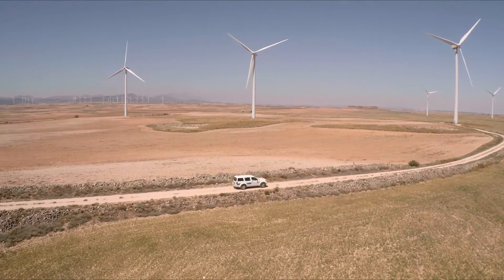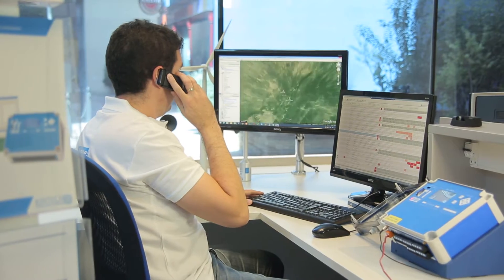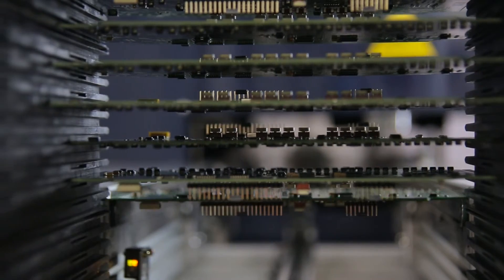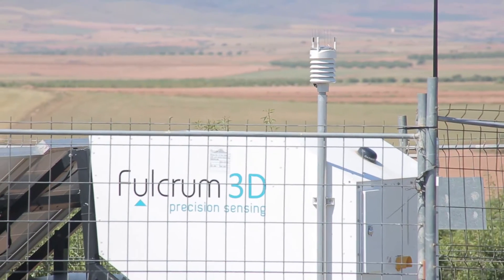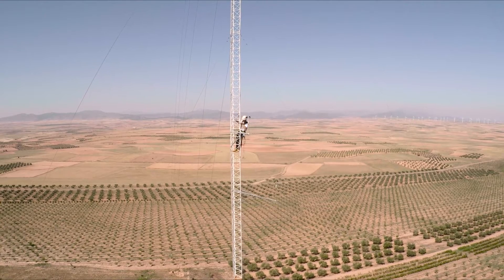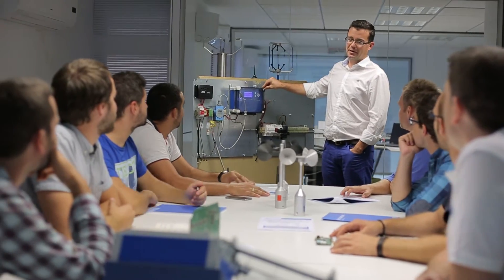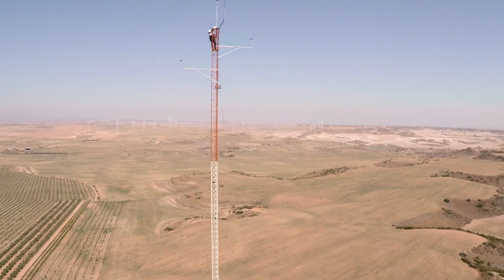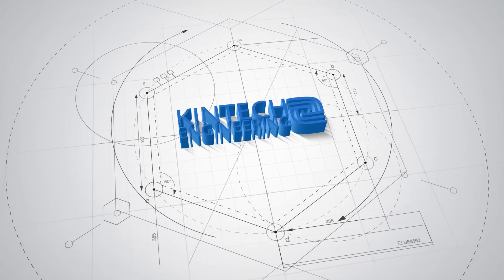Kintech Engineering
Kintech Engineering develops data acquisitions systems and monitoring software exclusively for wind & solar measurement systems. Our user friendly and highly reliable data loggers are applied by wind developers, wind farm operators and research institutes worldwide. With the help of our partners and global network of installers we can assist you with complete measurement systems. Everything from data loggers, remote communication and sensors all the way down to installation of the lattice mast, operation and maintenance.